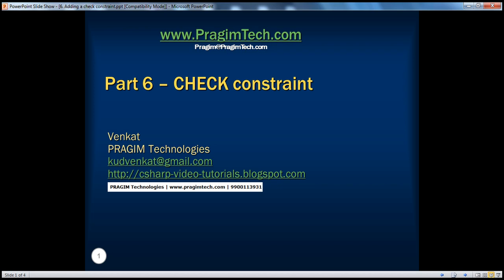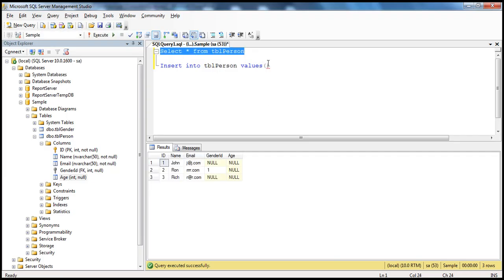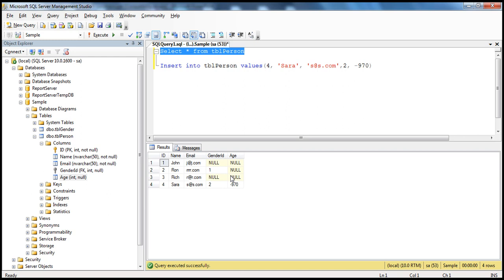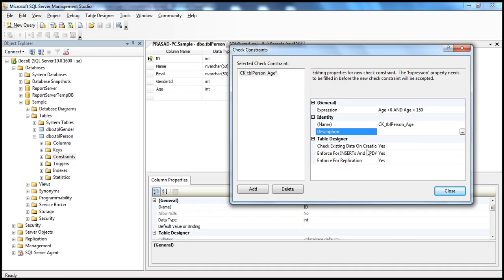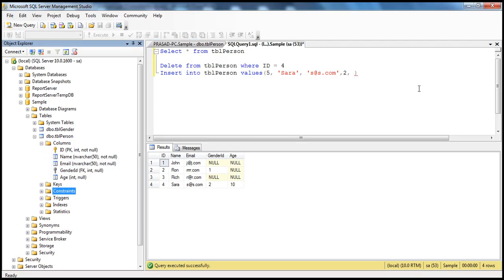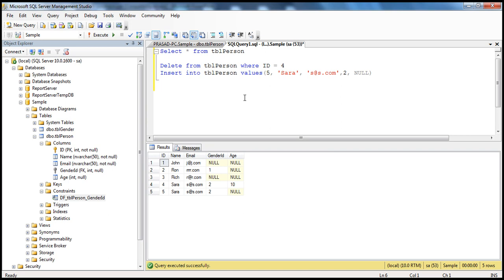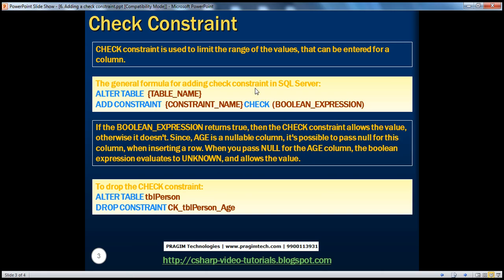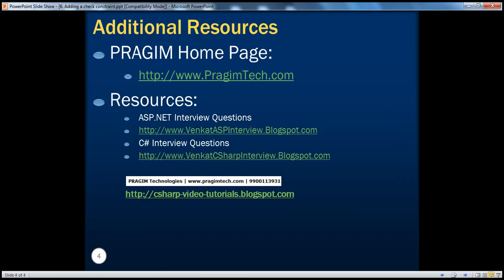Adding a check constraint - Part 6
1. How to add a check constraint in SQL Server
2. The purpose or use of check constraint